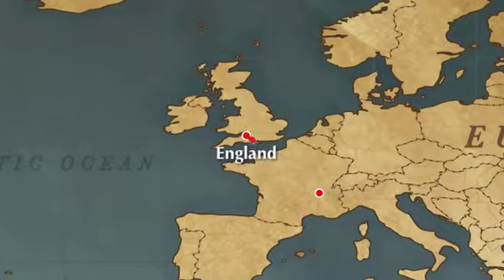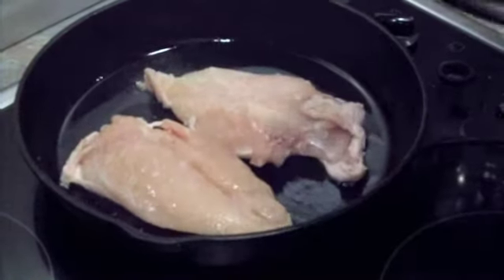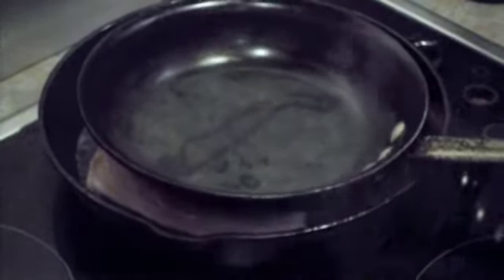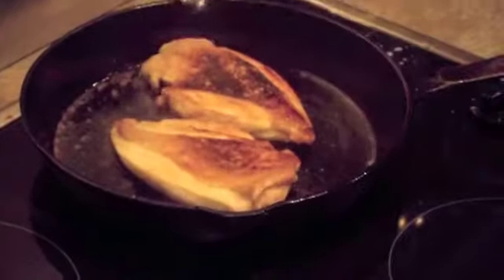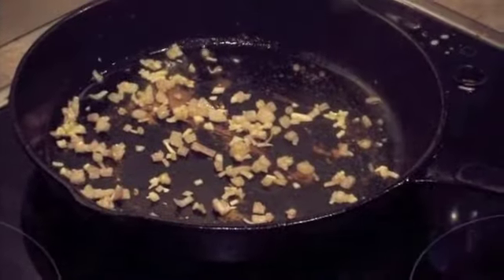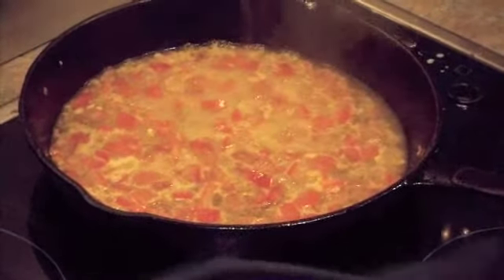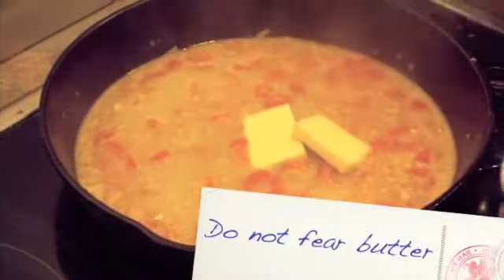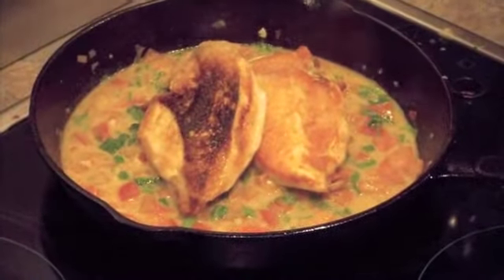Chicken Under a Brick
See JennyB figure out how to make the classic French dish, 'Chicken Under a Brick'. A yummy elegant dinner in about 10 minutes.